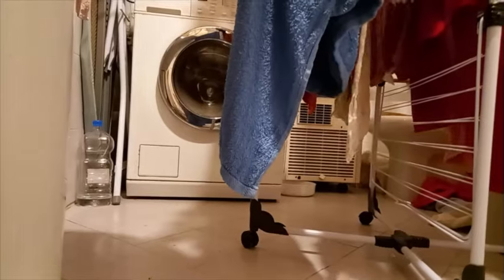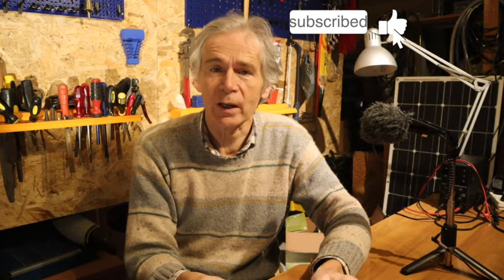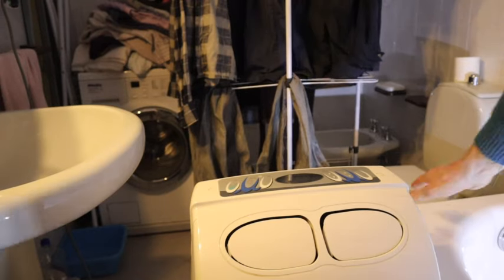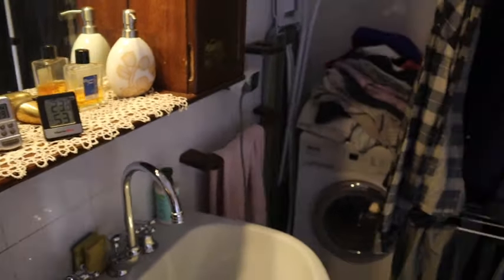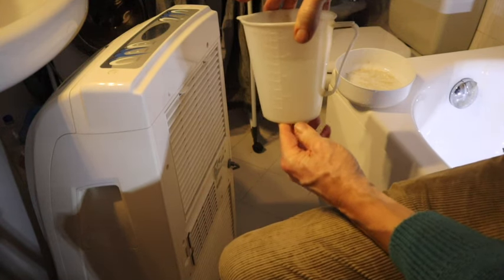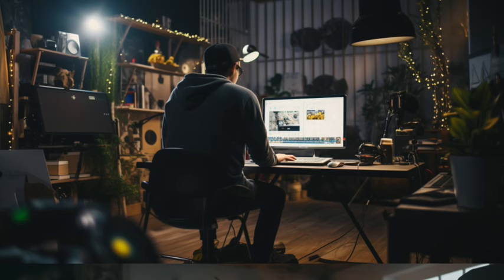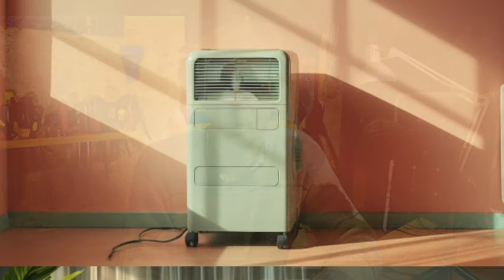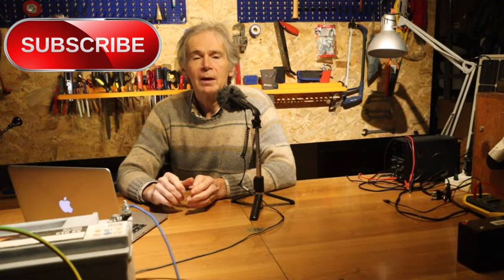Save energy while drying the laundry, the demonstration - Video 36b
In this humid period I propose a hardly known method of drying laundry, saving on investment and energy use. Now you will see me in action.

This video is subtitled (hand made, high quality) in the languages EN, DE, FR, IT, NL, RU, ES!

In this detailed video I show you with measurements why this method is much more affordable than the laundry dryer, which so many people buy. This method is suitable for the exact same situation as that expensive dryer is used for: outside it is too cold and humid to hang it on the lines. Please see first the introductory video of Wednesday.

Today you will see how I used the mobile air-conditioner in its dehumidifier mode to dry clothes appended on a stand in the washing room. You will also understand why this air-conditioner is even better than a dedicated dehumidifier.

I like so much to apply common technology in new and surprising ways. This is a typical example, because the dehumidifier is sold usually to whom is concerned with mould on the walls and the mobile air-conditioner is used for providing cooling. For many it will be a surprise that that both can be used as laundry dryer.

This channel is a unique crossroad between DIY and energy, offered to the home owner by a veteran energy engineer.
See the link to the Facebook group at the bottom and the products at Amazon to help you realise your own projects.

Europe:
First the pure dehumidifier:
COMFEE' Dehumidifier 20L / 24h, 3L Tank, WIFI Control, Intelligent Humidity Control.
 ⁃ Bestseller and Amazon Choice: even the votes are already 12900!
 ⁃ I choose the largest one (nearly 1 liter per hour) because the investment is already low in comparison with laundry dryers and also the power is much lower so that you can use it together with other appliances. Finally it's to have the laundry quickly dry.

Then the mobile airco with dehumidification function
SHINCO 7000BTU Portable Air Conditioner with 3 functions

America:
Waykar 2000 Sq. Ft Dehumidifier for Home
- Bestseller: 17,000 ratings!

BLACK+DECKER 10,000 BTU Portable Air Conditioner
 ⁃ Bestseller with only ratings already 42,000

Facebook groups in EN and IT (please let me know if you want it in your language)